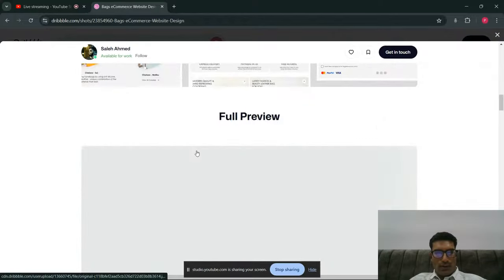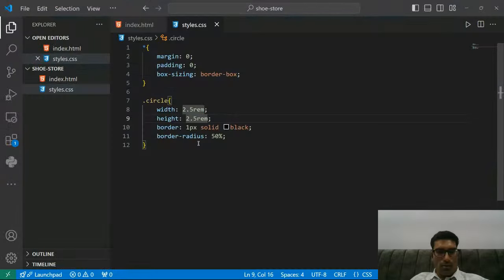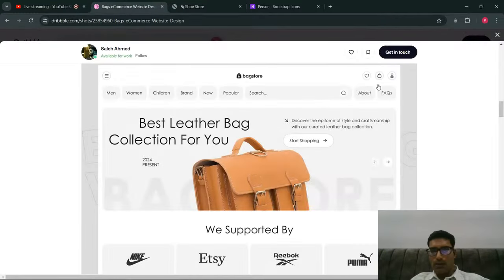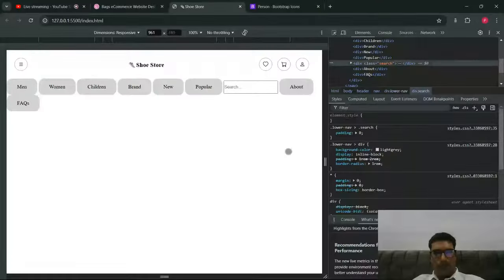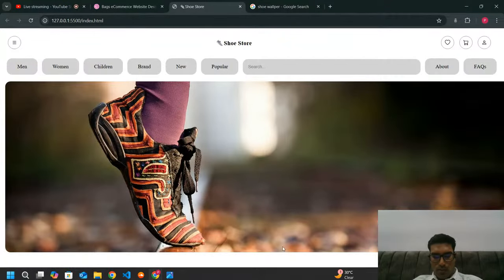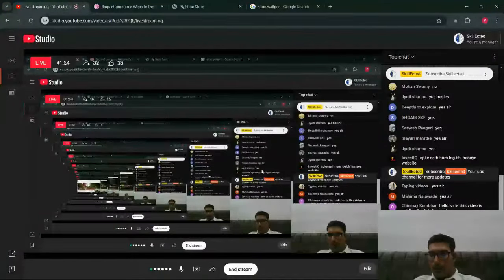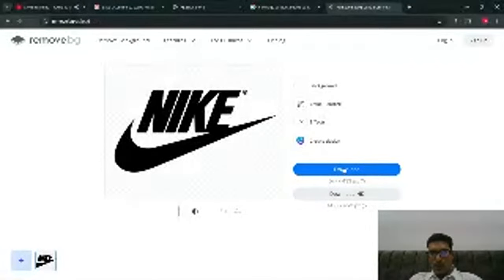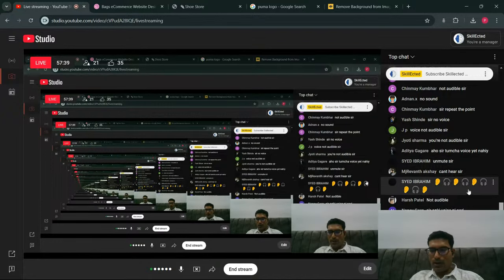Learn HTML & CSS-2 in 90 minutes Create Your E-Com Website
📅 Bootcamp: Learn HTML & CSS in 90 Minutes
🗓 Date: 27 October

💻 Ready to create your own e-commerce website?

🚀 Learn key techniques and drive success in just 2 hours!

Topics Covered:

🖥️ HTML structure & essential tags
🎨 Styling with CSS
📄 Building basic web pages
✏️ Best practices for clean, responsive design

Join us for this quick, hands-on session and start building your own websites!